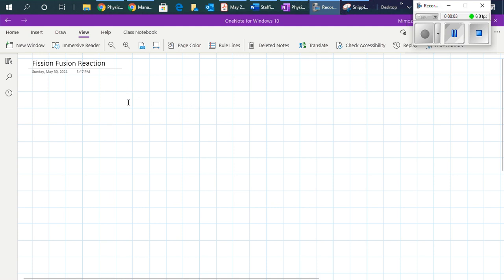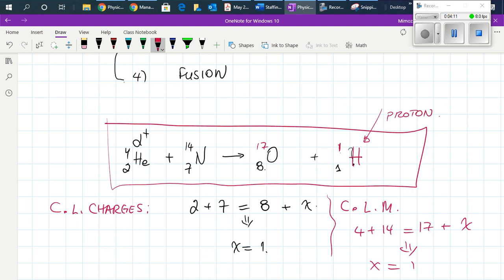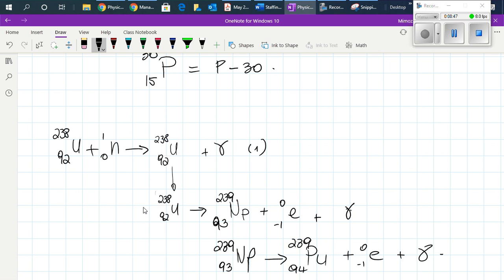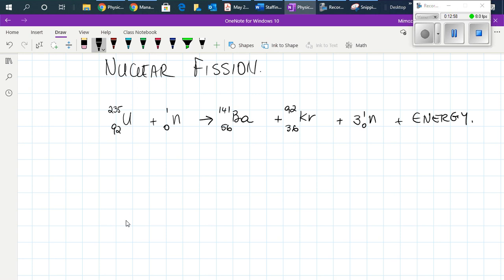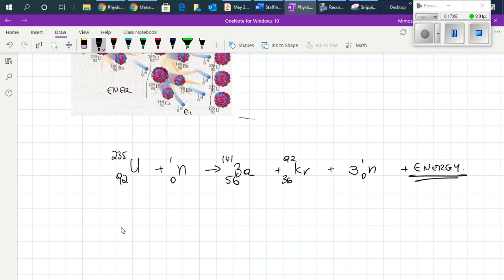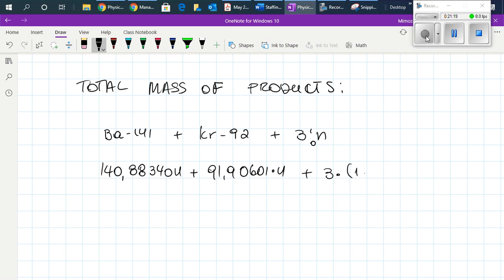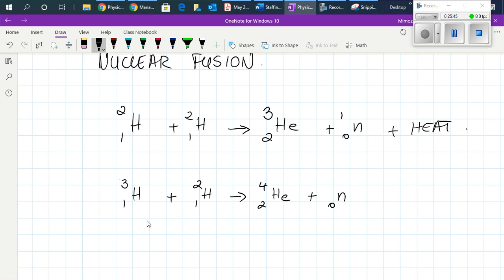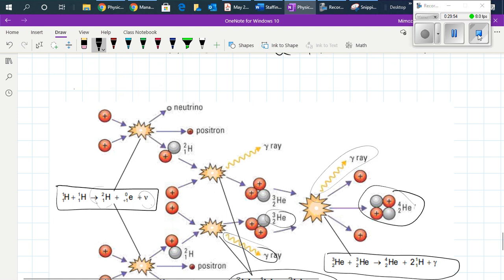4.3.4. - Fusion and Fission nuclear reactions